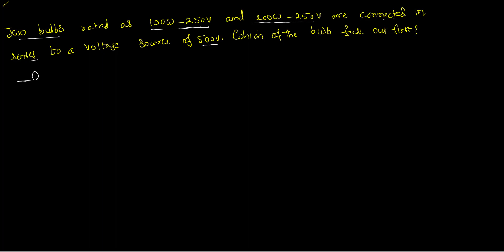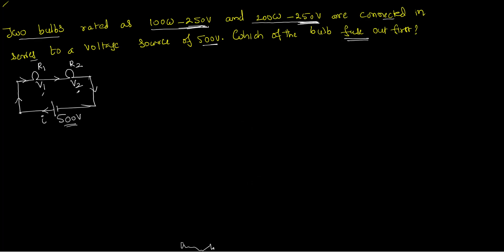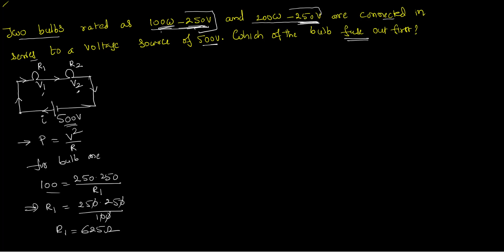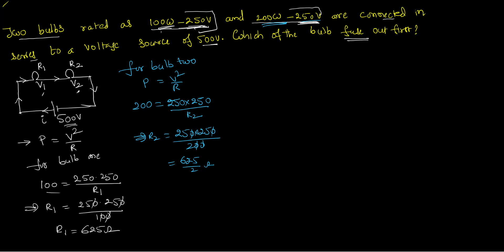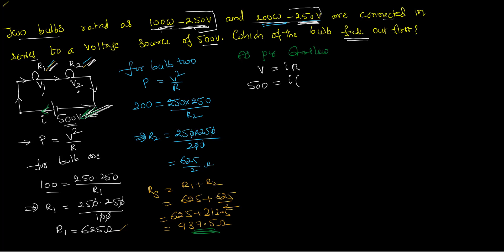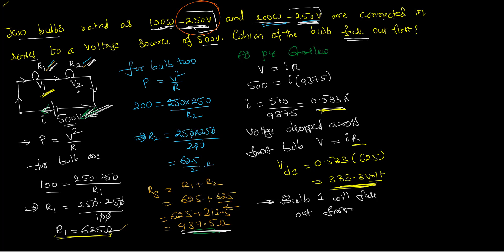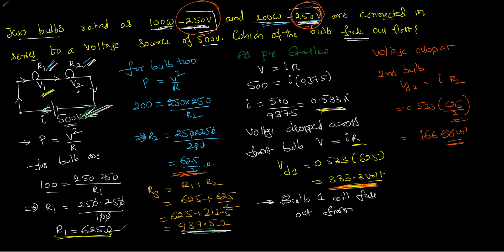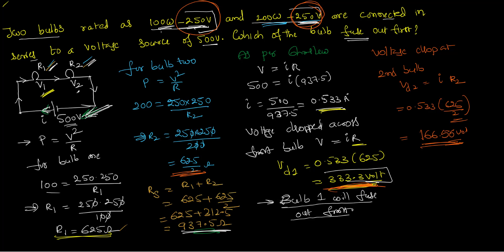Power Concept Problem in Current Electricity Which bulb fuse out first ?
Power Concept Problem in Current Electricity Which bulb fuse out first ? is discusesd here in this video. There are two bulbs of two different powers and they are connected in series to a voltage supply and basing on their voltage distribution, which bulb fail first in the circuit is the question discussed here in this video.

0:00 given problem is...
1:00 understanding the problem..
2:00 finding resistance of bulbs with data..
5:30 voltage drop across each bulb..